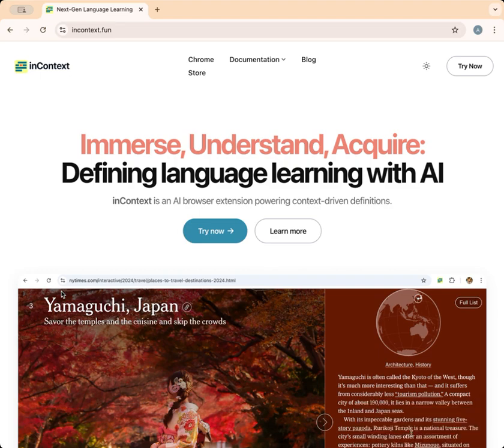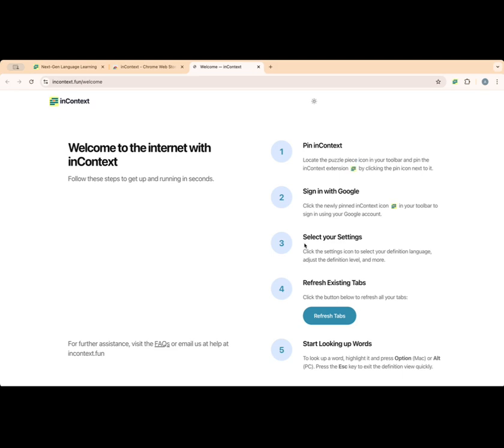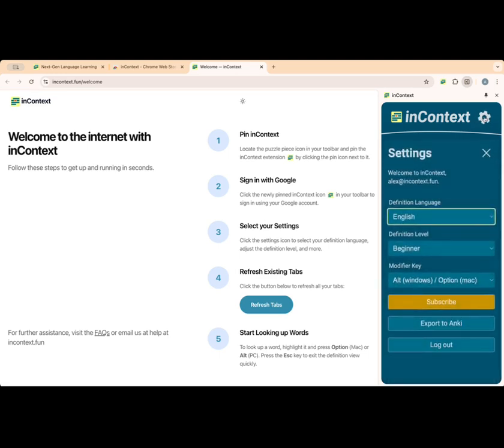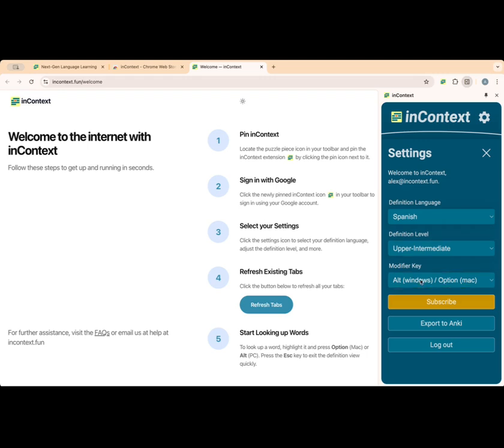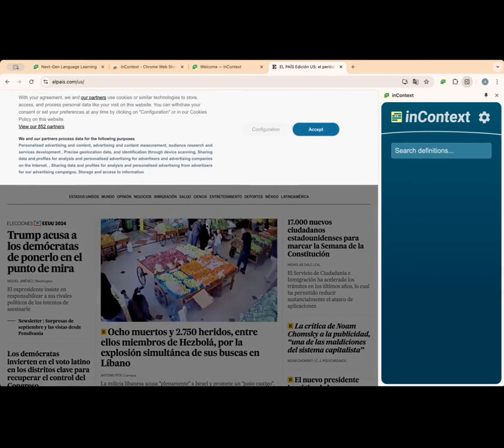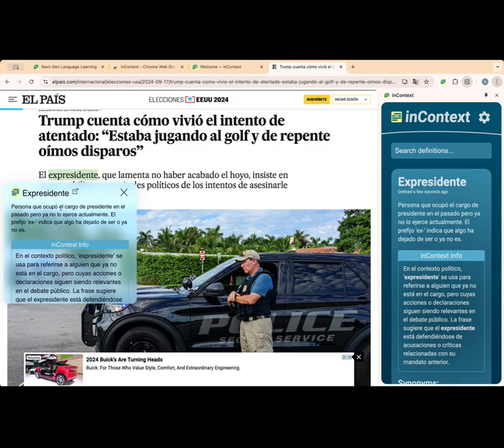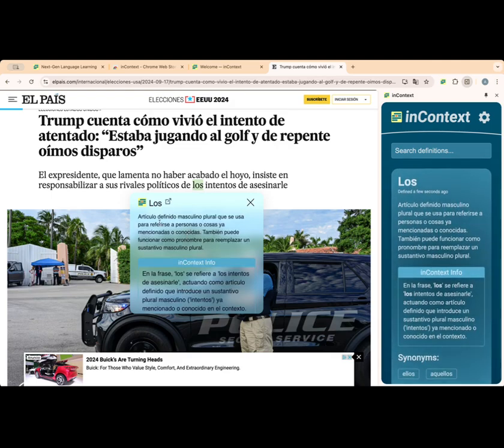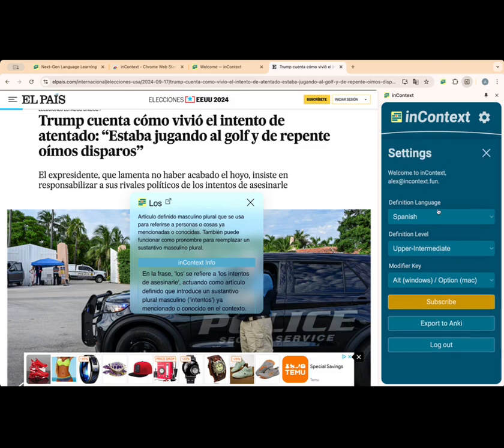IMMERSE, UNDERSTAND, ACQUIRE: Introducing InContext for Accelerating Language Learning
In this video, Alex introduces inContext. The video goes over how to install inContext, configure your settings, and get started generating definitions.

inContext is an AI browser extension powering context-driven definitions specifically tailored to your language level. It can be useful for anyone who wants to grow their vocabulary in a target language.